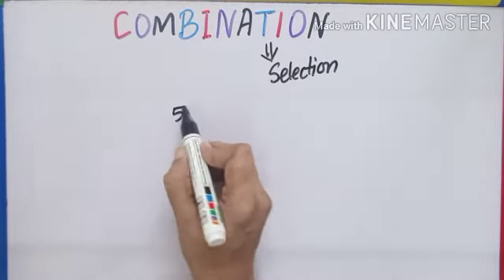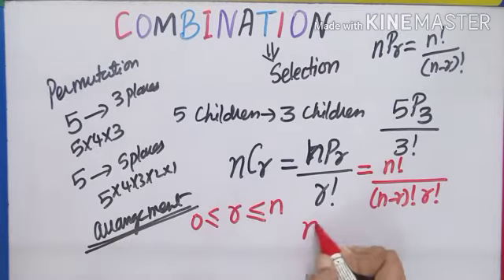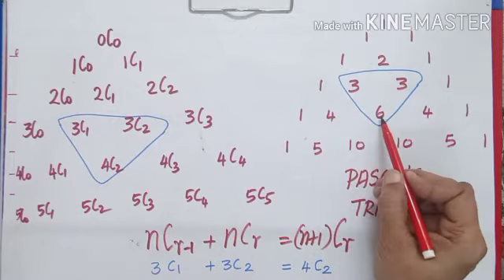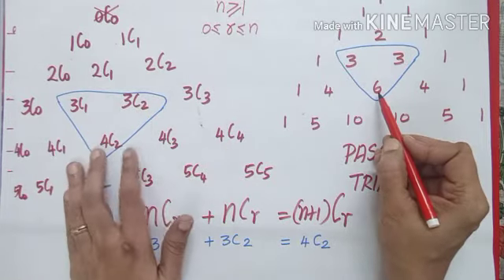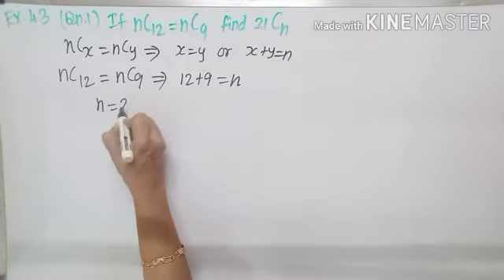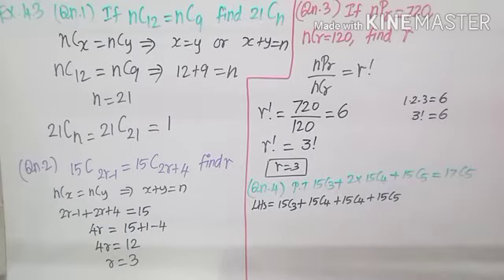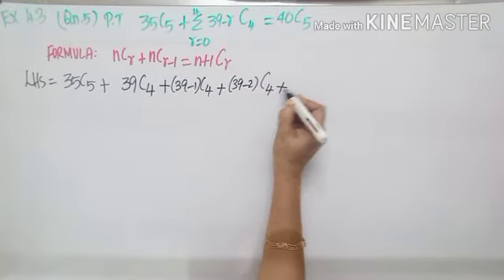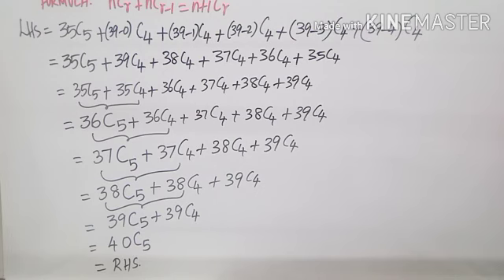Std11|Ex4.3-1to5 |MT30| Maths| Combination- an intro, problems on Pascal's triangle